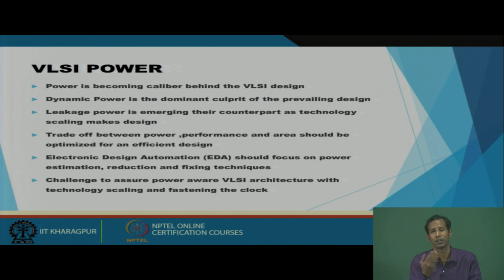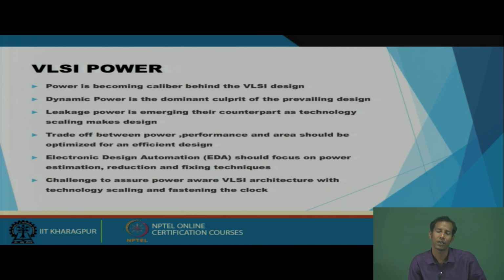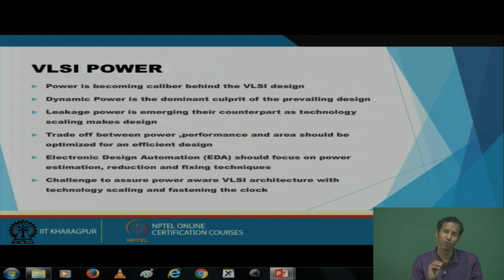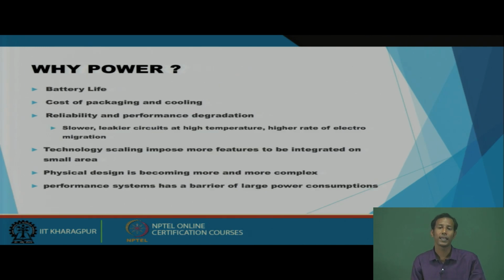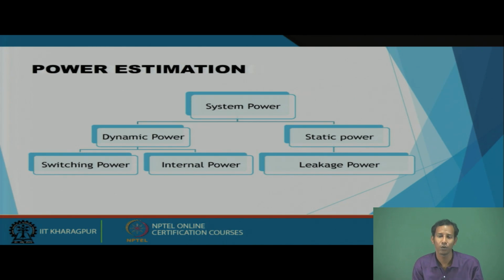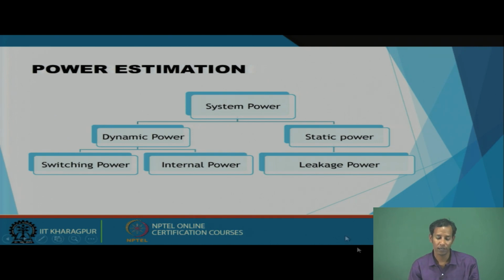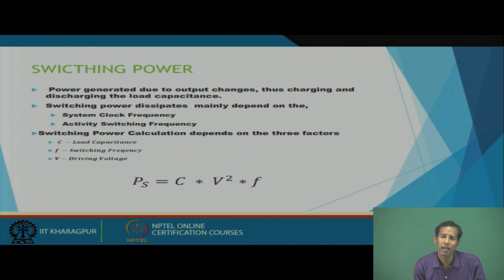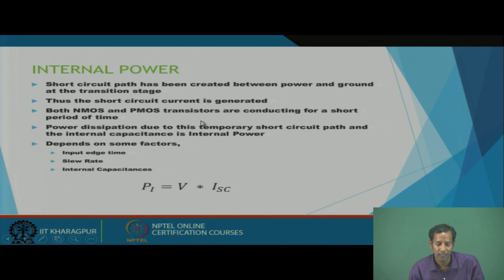Lecture 62: Low Power Digital Design Tips